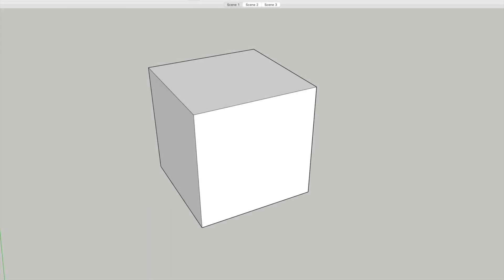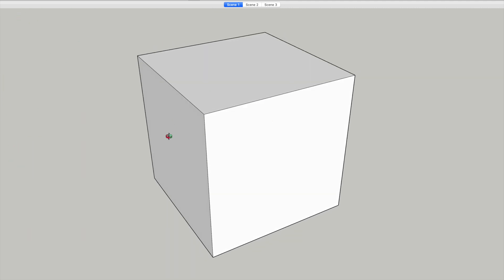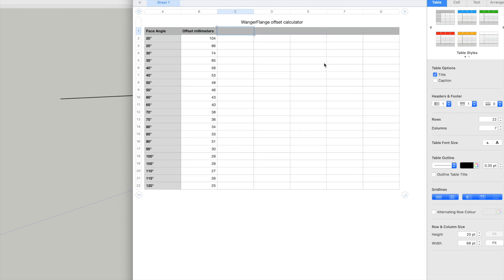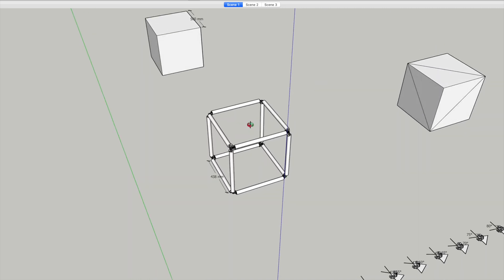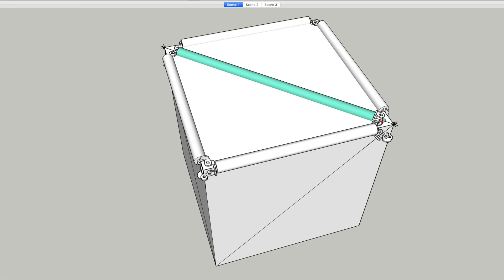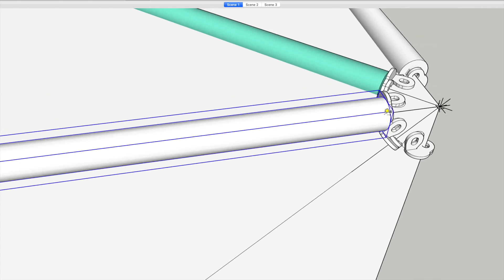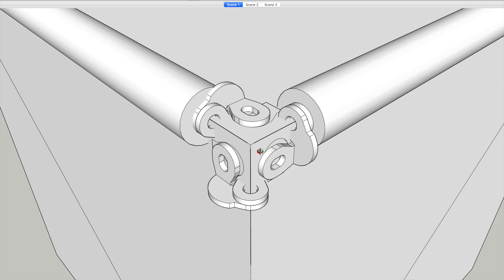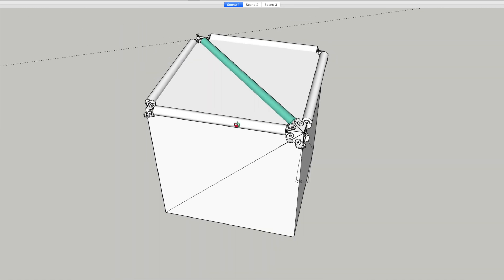Drawing WangerFlange structures - working out offsets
I had a question recently about how to Draw and calculate the strut length on a WangerFlange structure. This is fairly straightforward but you do need to know what the face angle is and the edge length on your basic model.